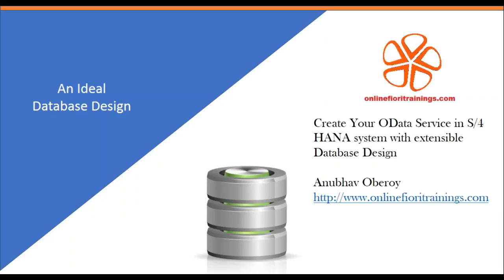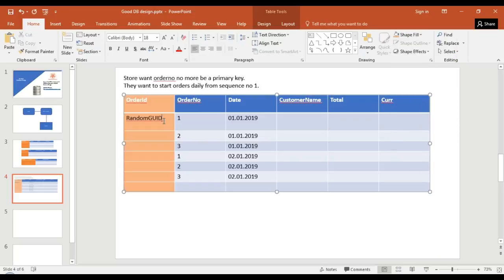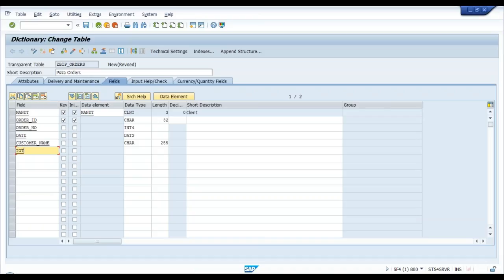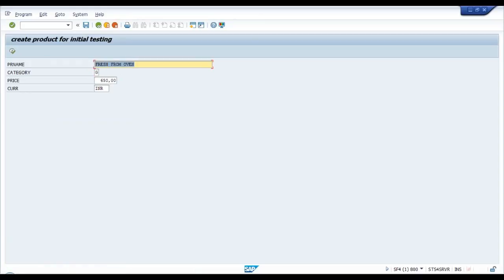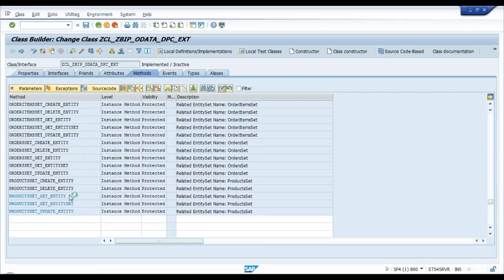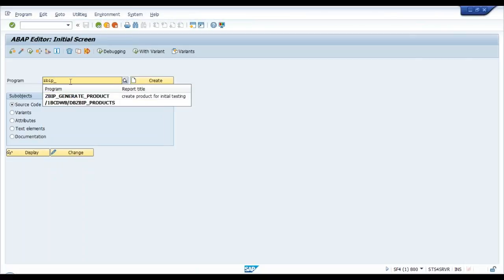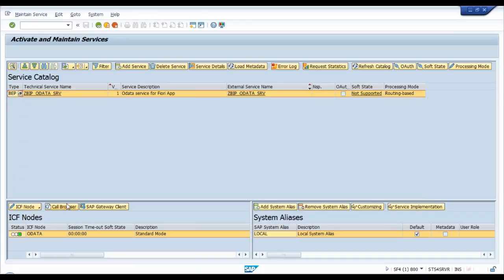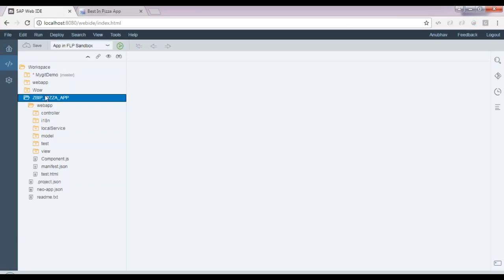Simplifid DB Design on S/4HANA for Fiori App | ABAP on HANA with SAP UI5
S/4 HANA training with SAP Fiori UX

SAP UI5 & Fiori Training provided Online from best industry expert trainers with real time project experience.